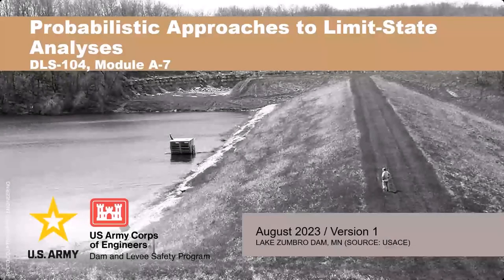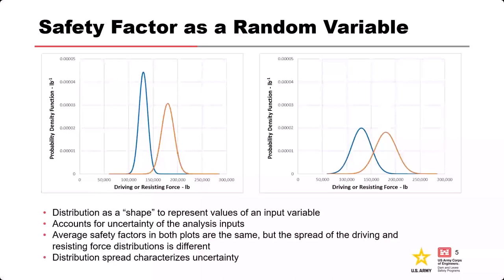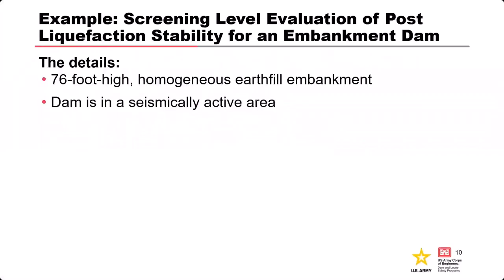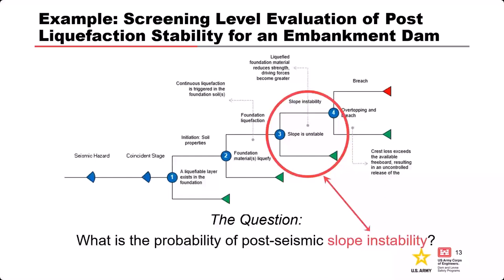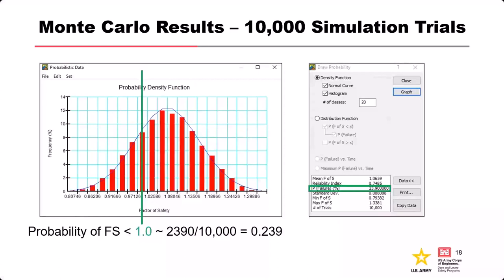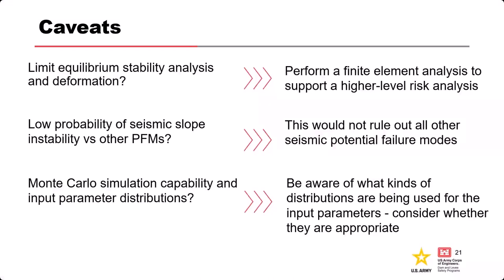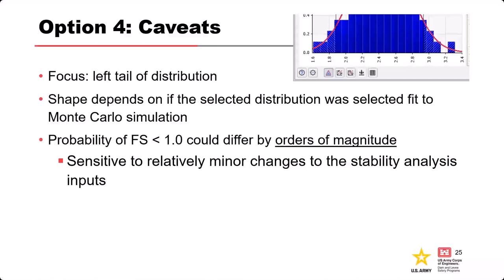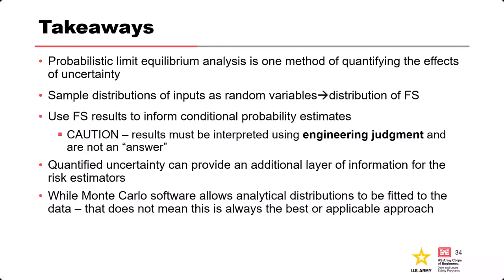DLS-104 Module A7: Probabilistic Approaches To Limit-State Analyses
Course Overview

Learning Objectives
By the end of the training, participants will be able to:

Module Objectives
Summarize methods for conducting a probabilistic analysis of a traditional limit-state problem.
Describe how probabilistic analysis is used in risk analysis.

Video blurry?
To change video quality while watching on your computer:

1. In the video player, select the Settings icon.
2. Click Quality.
3. Select your preferred video quality. Auto is the recommended setting and will give you the best experience for your conditions.